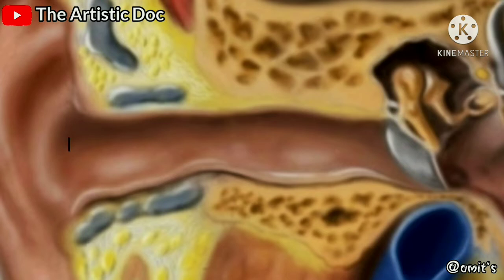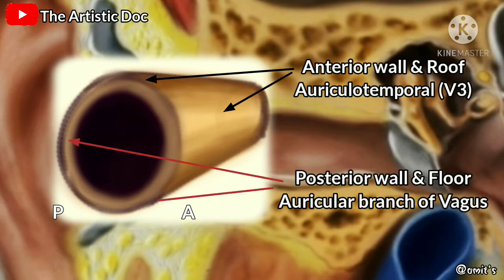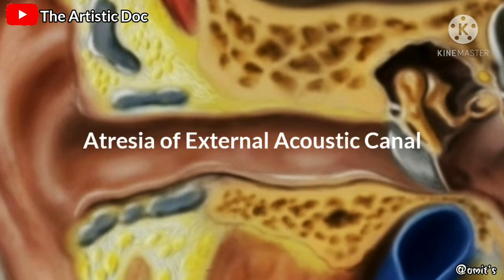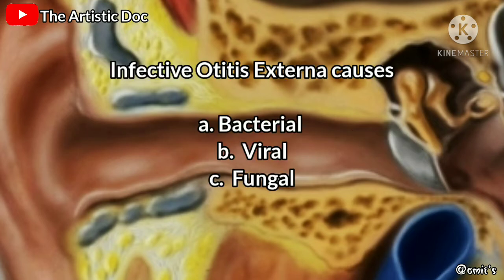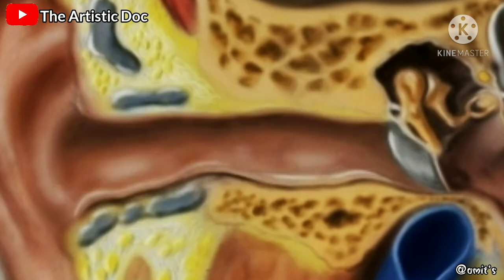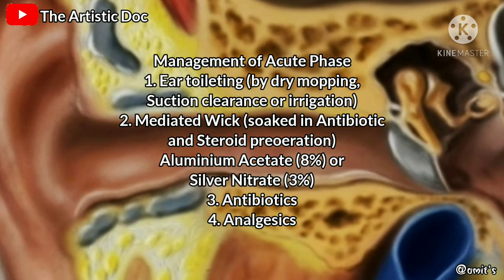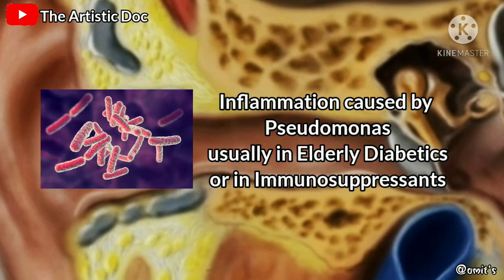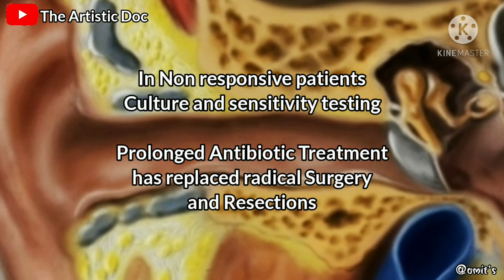External Acoustic Canal | Digital Drawing of Ear | Anatomy, Nerve Supply, Development & Diseases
The Ear Series
Episode 3

In this video I described the Anatomy, Nerve Supply, Development and Diseases of External Acoustic Canal. All diagrams used in the Video has Drawn by The Artistic Doc. The Clinical Photos has been collected from Google.

Information Reference: 'Diseases of Ear, Nose and Throat'  by Dhingra.

Drawn by using Autodesk Sketchbook Drawing Application.

Drawn and Edited by Amit Barua (The Artistic Doc)